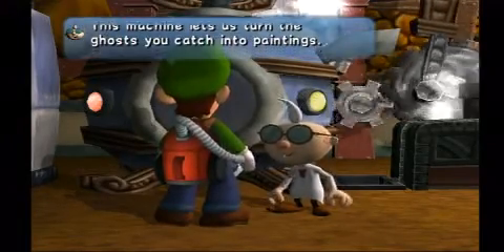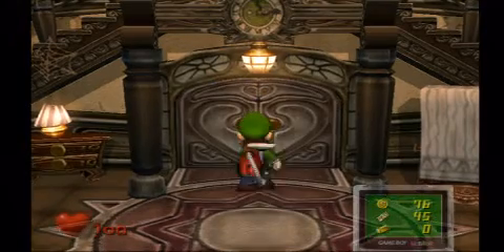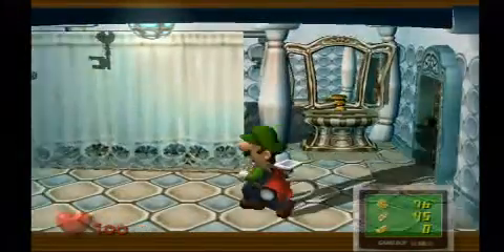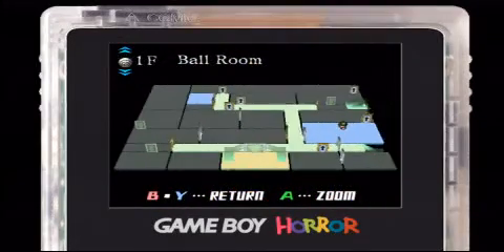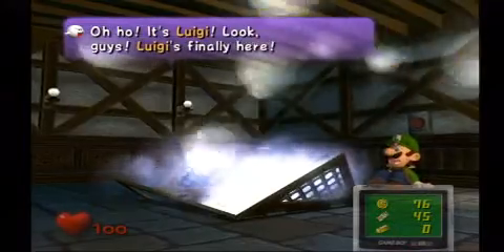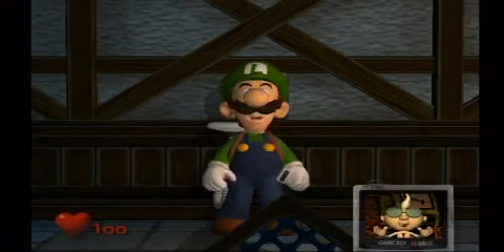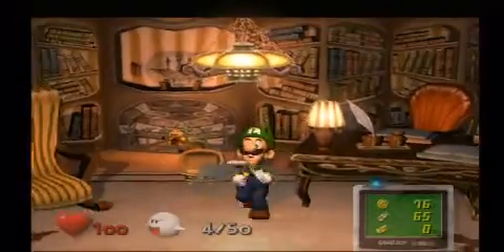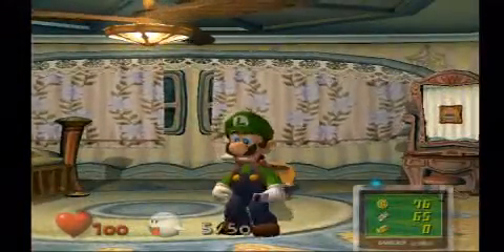Luigi's Mansion Playthrough W/ Commentary part 3